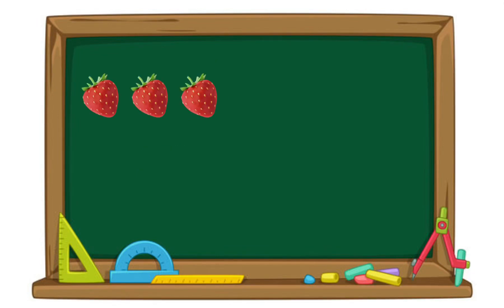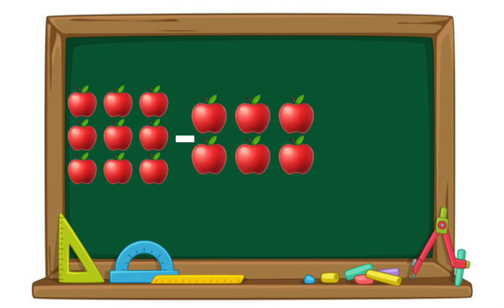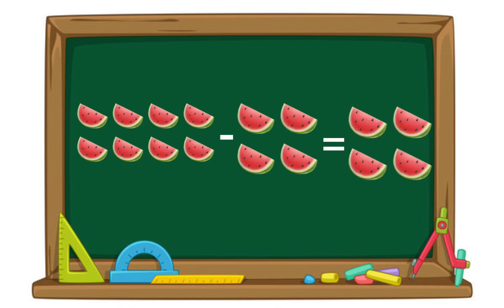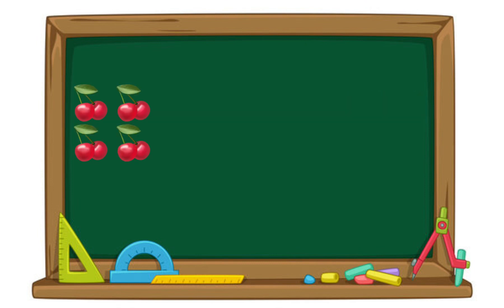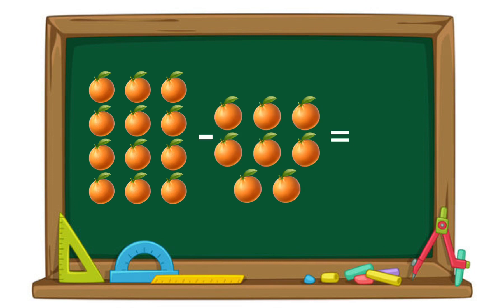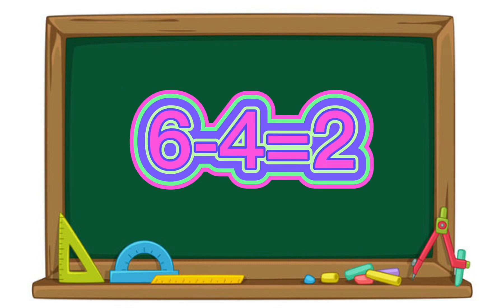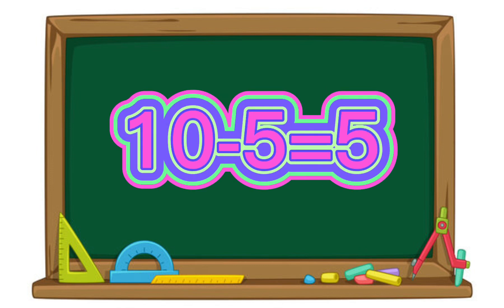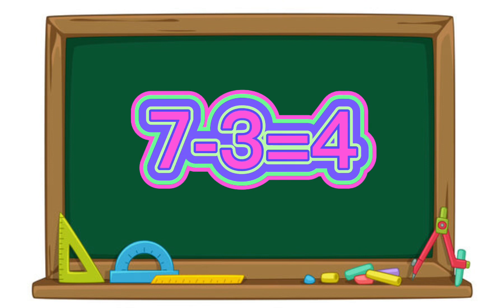Subtraction for kids- learn how to subtract for kids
Learn how to subtract number